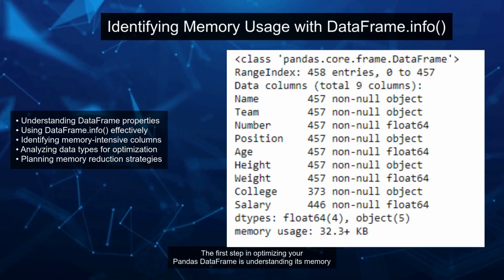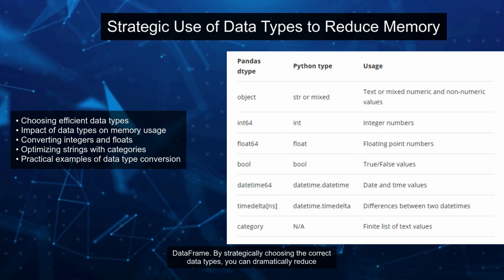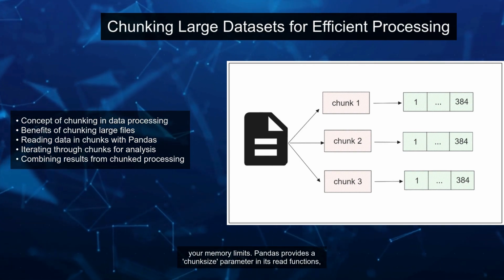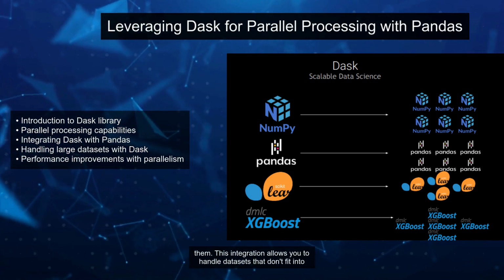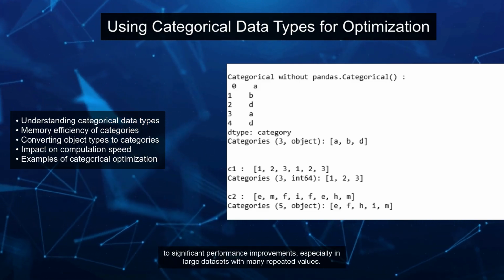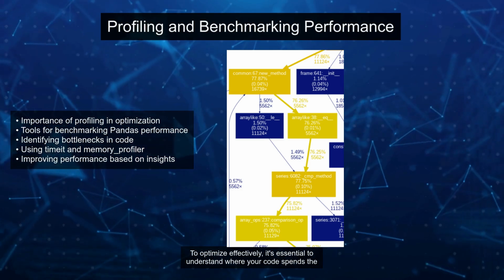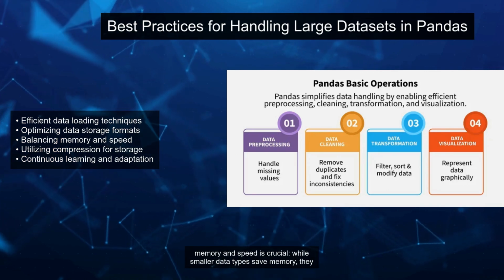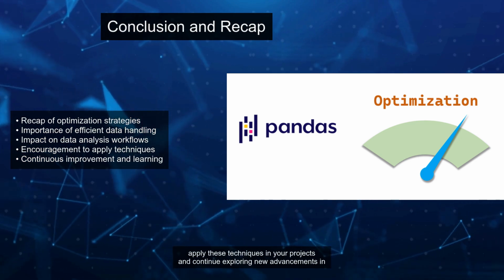Optimizing Pandas DataFrames for Big Data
Ever struggled with handling massive datasets in Python? Discover how to optimize Pandas DataFrames for big data, transforming your data management skills! 🚀🔍

**Brief Summary:**
In this video, we delve into essential strategies for optimizing Pandas DataFrames, making your data handling more efficient than ever! 🎯

- ✨ **Importance of Optimizing DataFrames**: Why it matters and the challenges you face.
- ⚡ **Memory Usage Insights**: Using `DataFrame.info()` to identify memory hogs.
- 🔥 **Strategic Data Type Usage**: Learn how to reduce memory with efficient data types.
- 🚀 **Chunking Large Datasets**: Efficient processing with chunking techniques.
- 🛠️ **Leveraging Dask**: Parallel processing to handle large datasets.
- 📌 **Categorical Data Types**: Optimize with categories for memory efficiency.
- 🎯 **Vectorization for Performance**: Speed up operations without loops.
- ✨ **Profiling and Benchmarking**: Tools and techniques to enhance performance.
- 🔥 **Best Practices**: Tips for handling large datasets effectively.

This video is perfect for AI enthusiasts, tech aficionados, and anyone passionate about the cutting-edge world of AI and data management. Enhance your workflow with these powerful optimization techniques! 🎯

- [Video 1 Placeholder Link](#)
- [Video 2 Placeholder Link](#)
- [Video 3 Placeholder Link](#)